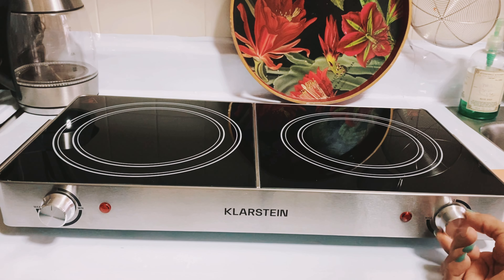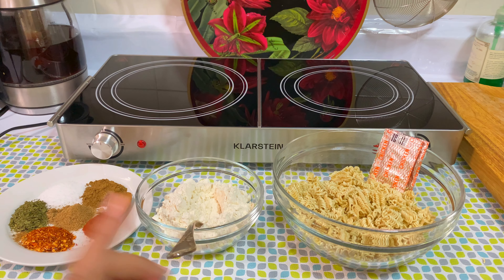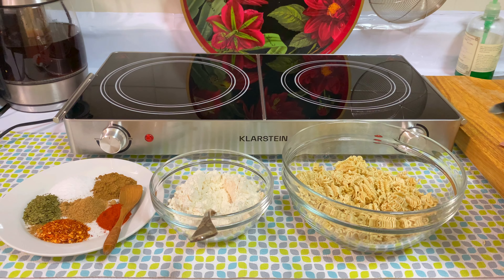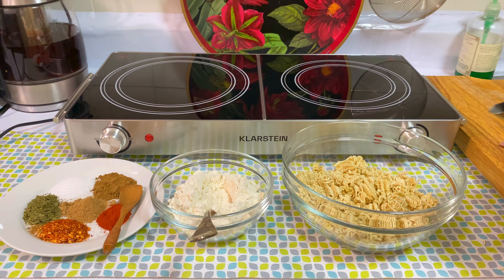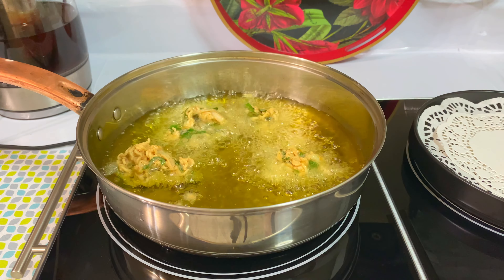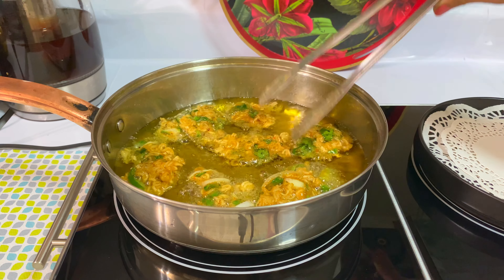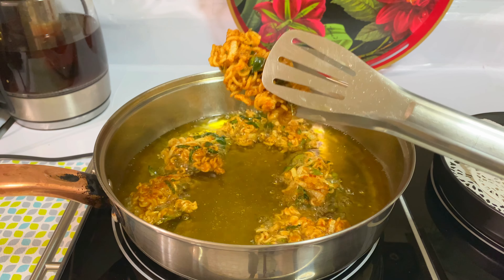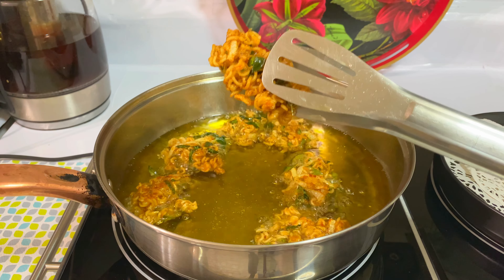UnBoxing And Review Of New KLARSTEIN VariCook Duo - Dual Hob, Dual Infrared Hot Plate1800 Watts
I bought it from Amazon if you are looking for one go check it out

KLARSTEIN VariCook Duo - Dual...

Today I am bringing to you a 3 in 1 video of my UnBoxing of KLARSTEIN VariCook Duo Dual Hob, Dual Infrared Hot Plate, 1800 Watts, Aluminium Body, Overheating Protection, Portable Electric Stove, 7.8 and 6.5 inches Hot Plates, Scratch-resistant, Silver.
Practical and mobile: The Klarstein VariCook Duo hotplate fits into the smallest kitchen, is quickly ready for use and is easy to transport thanks to two carrying handles on the side. The two plates of the VariCook Duo heat pots and pans quickly and in an energy-efficient way with 3000 watts of total power. The heat of the infrared hotplate is transmitted directly and evenly through the scratch-resistant crystallite glass plate to the cookware by halogen radiators.
Material
Ceramic, Glass, Metal, Stainless Steel
Power Source
Electric
Type
Hot Plate
I will also be cooking on it to check the performance on this portable stove ,will make some crispy noodles pakoras that are super crispy and yummy